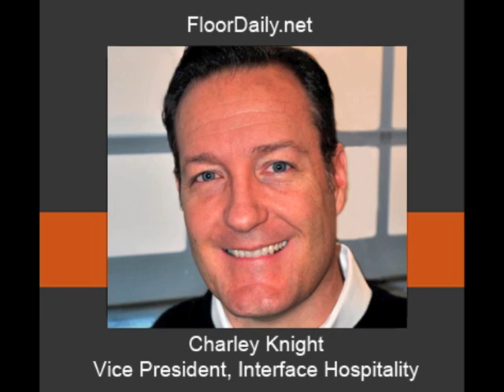FloorDaily.net: Charley Knight Discusses Interface's Business in the Hospitality Sector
November 20, 2019—Charley Knight, VP of Segment Sales for Interface, and Kemp Harr, Publisher of Floor Focus Magazine, discuss Interface’s role as a flooring supplier to the quickly evolving hospitality sector. Listen to the interview, recorded at the BDNY show in New York, for more details.